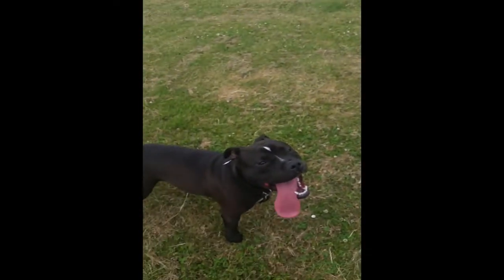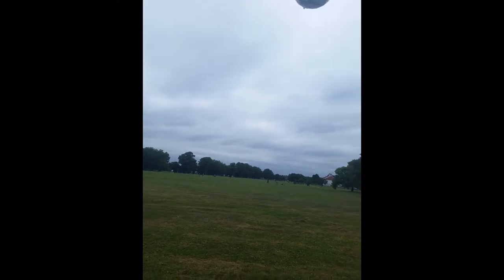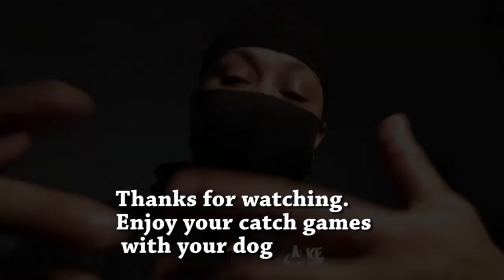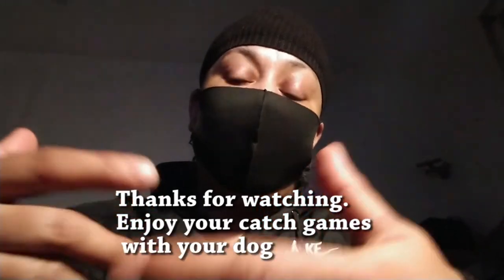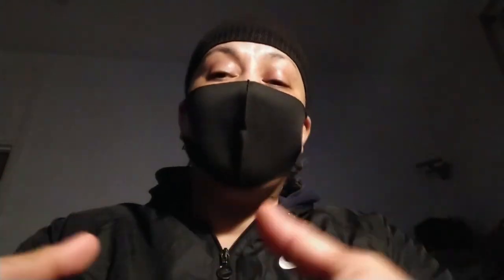Ball drive makes Parkour training easier. This is how I built it up in the dog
Not every dog pops out wanting to play with a ball believe or or not. Sometimes they need to be shown, taught. But even if a dog is ball driven to become excellent at catching it it takes practise just like anything else that you want to be good at doing. This video is about how I got from treats to ball drive when training my boy who is heavily ball driven and will ignore treats when outside training or playing for a ball. The benefits in this are, less expensive because you don't have to but treats or more food. For me I find a ball is more instant when rewarding where as treats can be a bit fiddly. No extra calories for the dog.